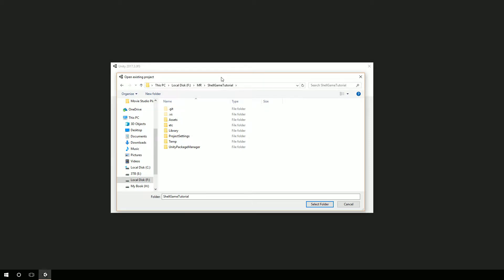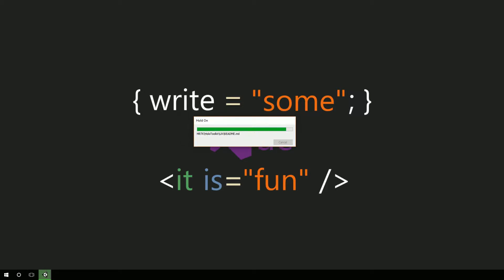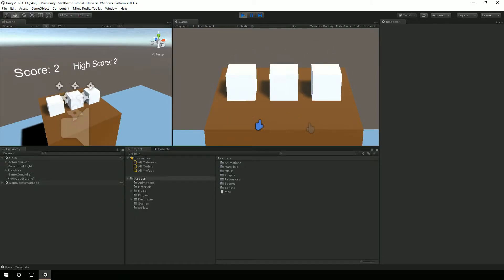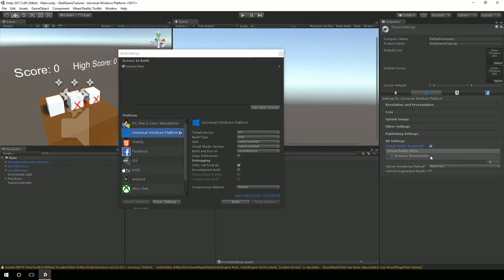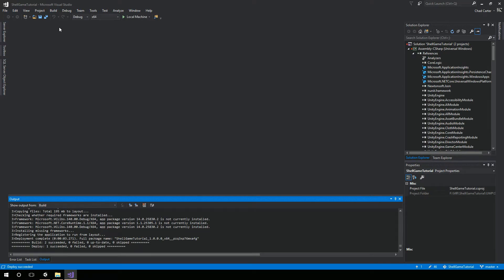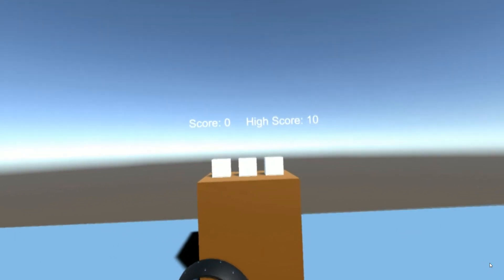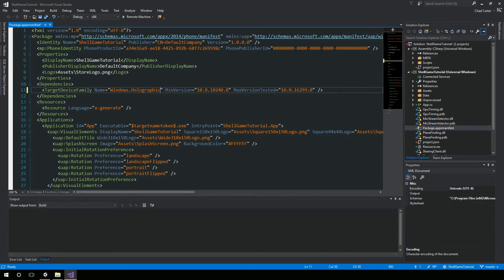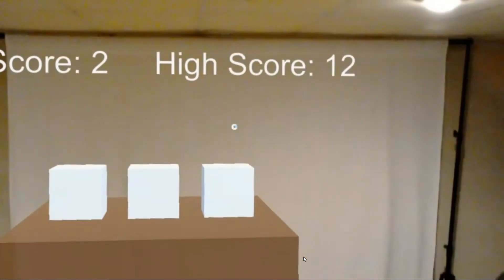Deploy Unity to HoloLens and Immersive Headsets - Mixed Reality Game Tutorial 13 - Deploy to Device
Deploy Unity to HoloLens is what we cover in this session of the mixed reality game series. In fact, we also Deploy Unity to Mixed Reality devices too ... the immersive headsets. Let's take this Unity game we've been creating and deploy it to the HoloLens and immersive headsets!

This Mixed Reality Game Development Tutorial is the thirteenth and final part in a multi-part series where we created a complete game from scratch.

The goal of this series is to create a full game that will run on the Windows Mixed Reality headsets. While the game is be simplistic in nature, the process shows what all is needed to get a game actually completed.

In this thirteenth session we deployed the game to run on both the immersive headsets as well as on the HoloLens device as well.

I hope you have enjoyed the series.

If you want more indepth training like this (that is a little more compact) then make sure to checkout LearnHoloLens.com